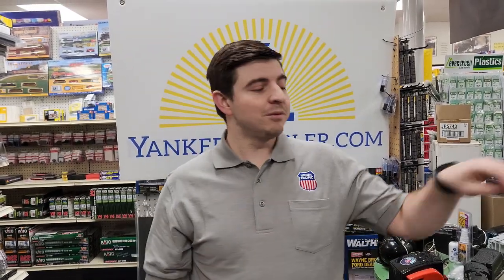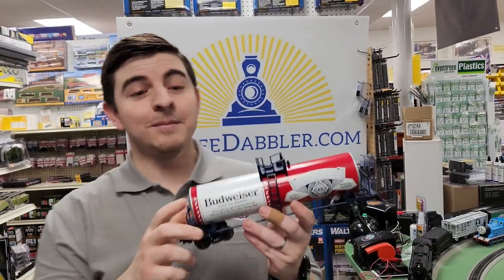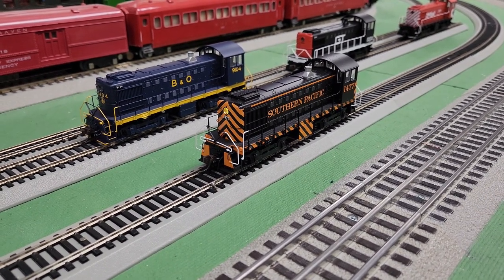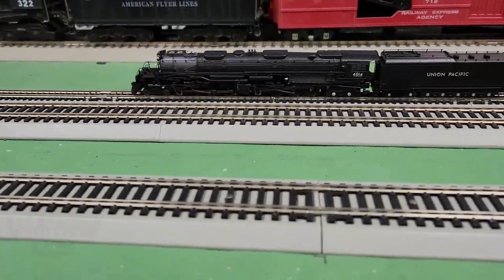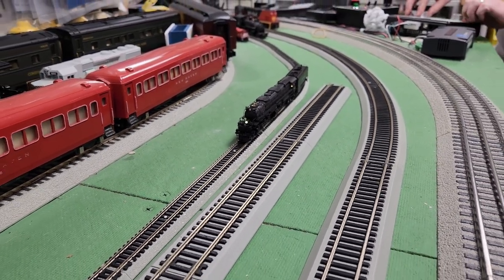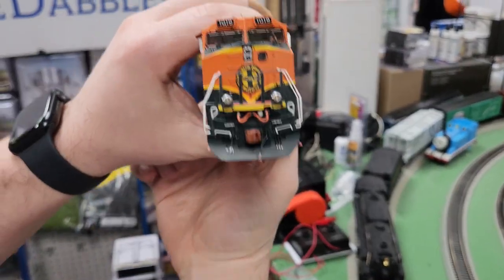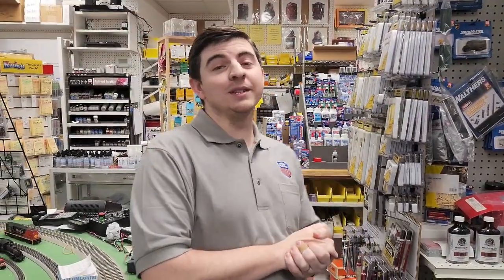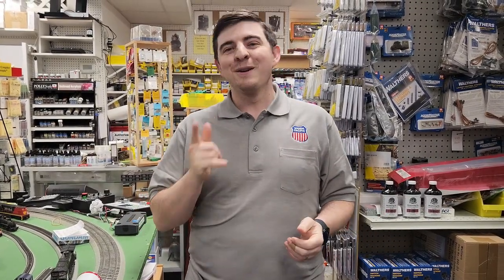Yankee Dabbler New Arrivals, Broadway Limited Imports, ScaleTrains, Atlas, Lionel